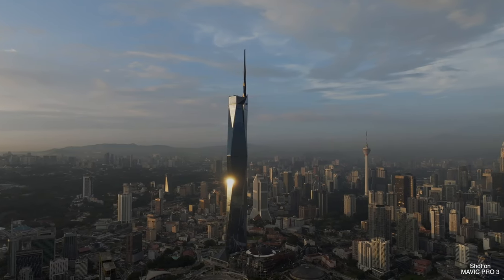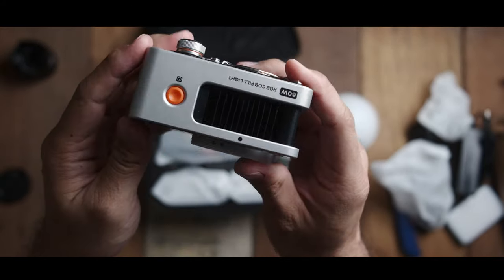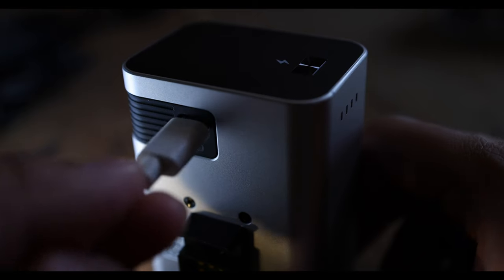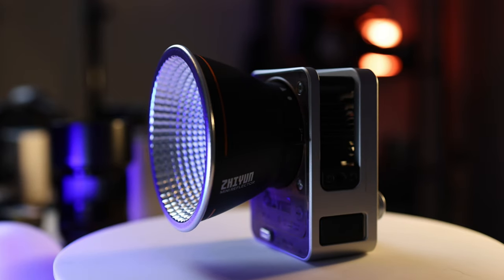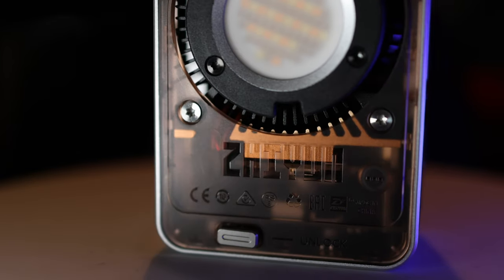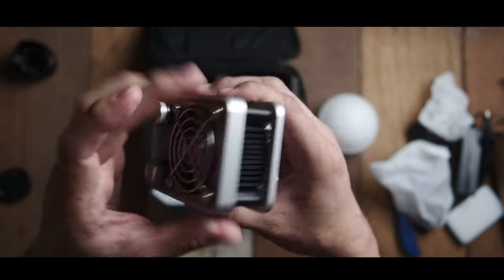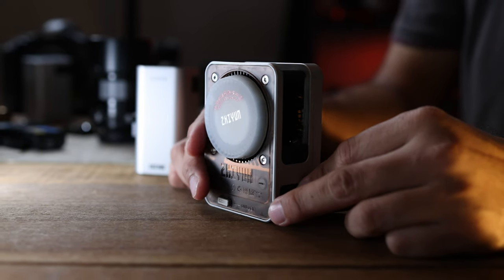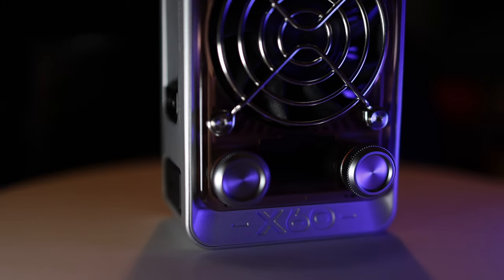Zhiyun Molus X60 RGB Light - A portable gem of a light!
But the Zhiyun Molus X60 on Shoppee

0:00 Intro
1:06 Build Quality
1:24 Specs
2:45 Usabilty & Experience
5:34 Sample Test
6:10 Conclusion

My  KIT for Filmmaking :

My Digital Cameras
EOS R5
Fuji X-T5
Fuji X-T4

MY POV Setup
Insta360 Insta Go 3
Insta360 Insta Go 2
Dji Action 2

Lenses
Olympus Zuiko 50m 1.4
Canon RF50 1.8 STM
7Artisans 35 1.2
7Artisans 25 1.8
Fuji XF18mm f2

Top Down Setup
Fuji X-T5
Fuji XF18-55 Kit Lens

Computer used to edit :
1TB SSD, Radeon Pro 560X 4 GB